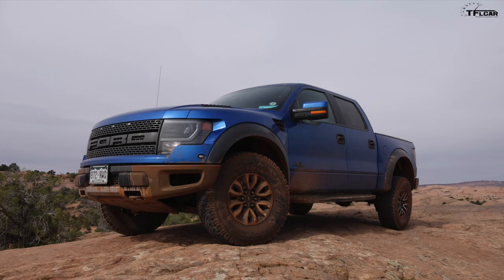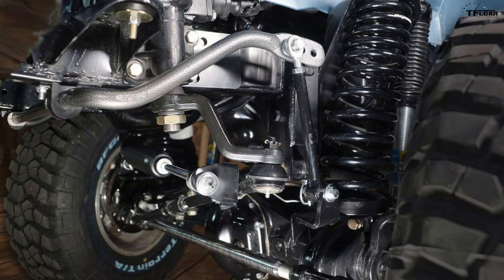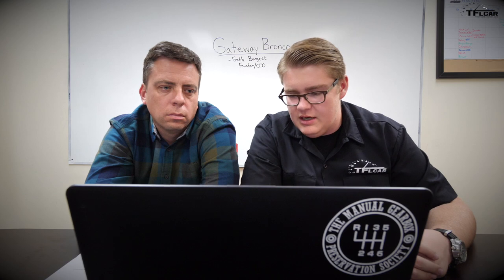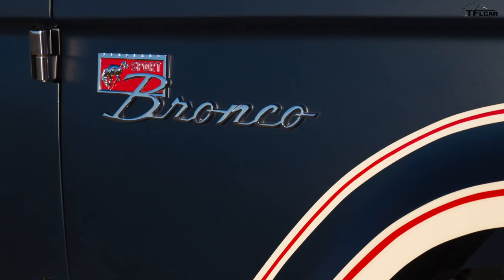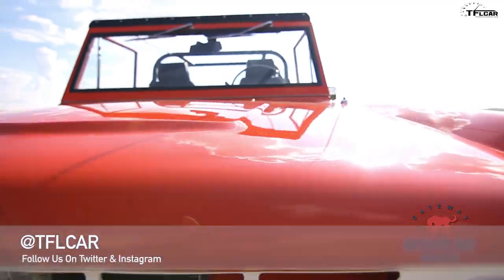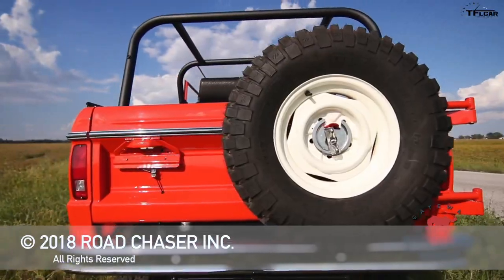Here's the Inside Story on the NEW $120K old Bronco and Bronco Raptor!